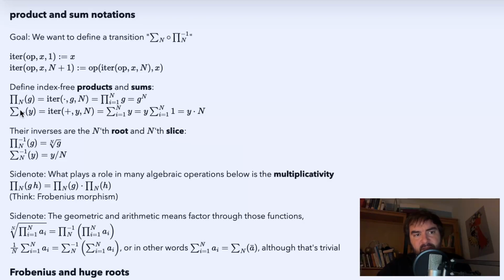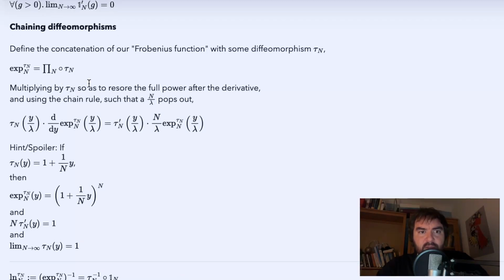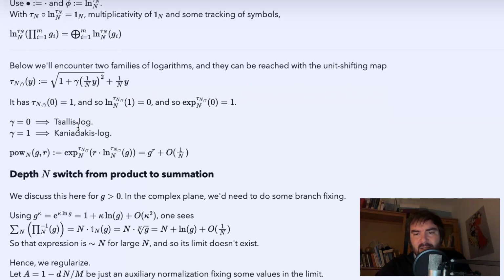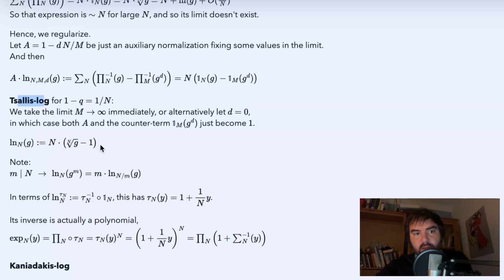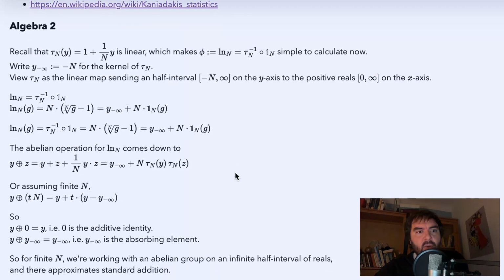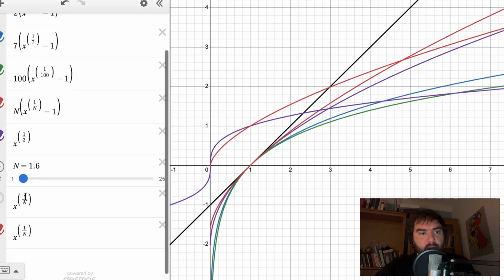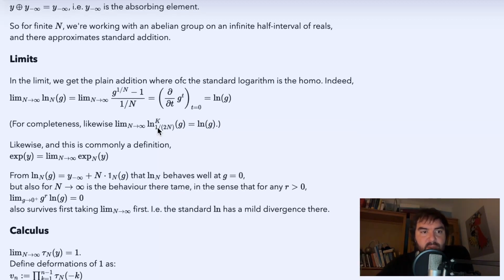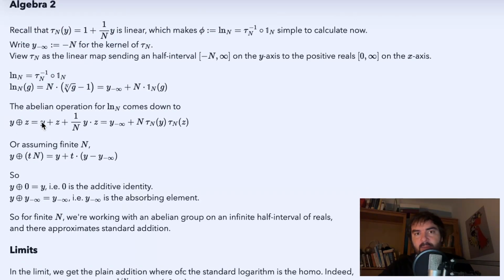Understanding the logarithm on the reals, morally